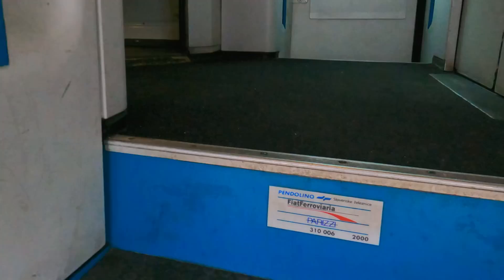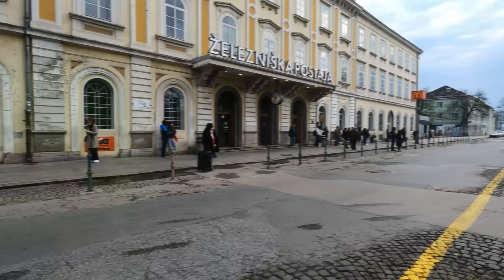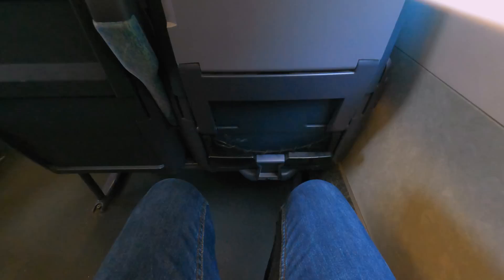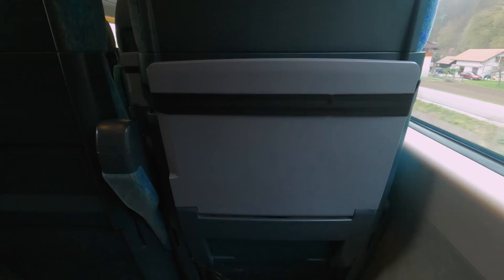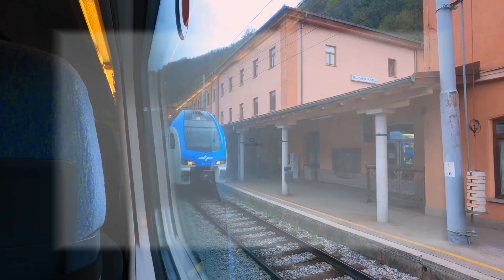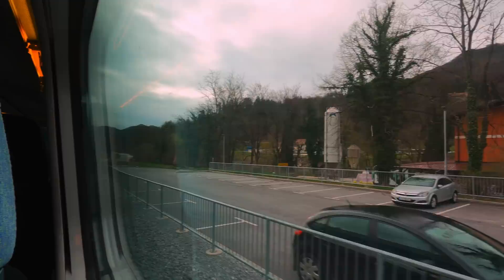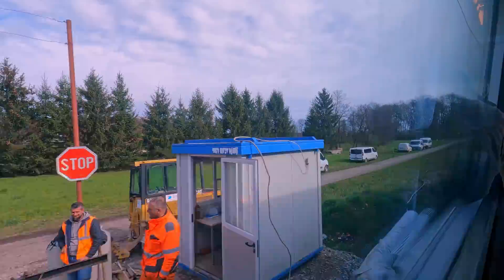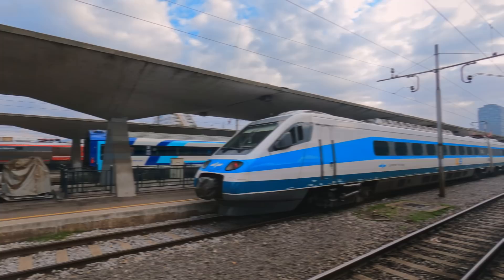Would you ride Slovenia’s CRAZY tilting high-speed train?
Time to try out Slovenia's flagship train, the InterCity Slovenija. Running from Ljubljana to Maribor, this Pendolino unit connects Slovenia's two major cities, and despite being a nice experience, it is rather strange. 😁

Journey Details:
Origin: Ljubljana
Destination: Maribor
Company: Slovenske Železnice (SŽ)
Train: SŽ 310 (Pendolino)
Accommodation: Second Class Seat (2nd)
Distance: 155 kilometres / 97 miles
Time: 1 hour 50 minutes, arrived 23 minutes late